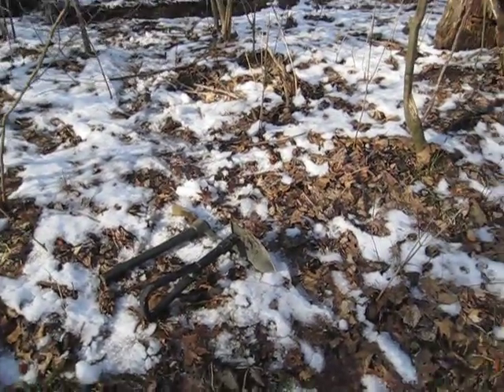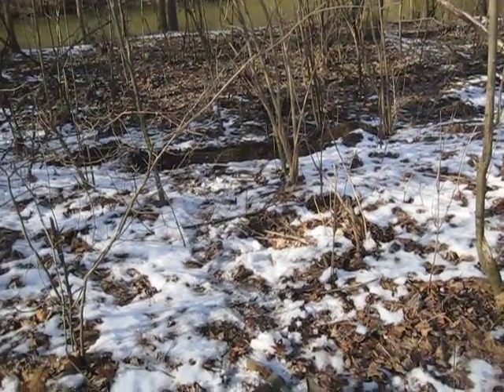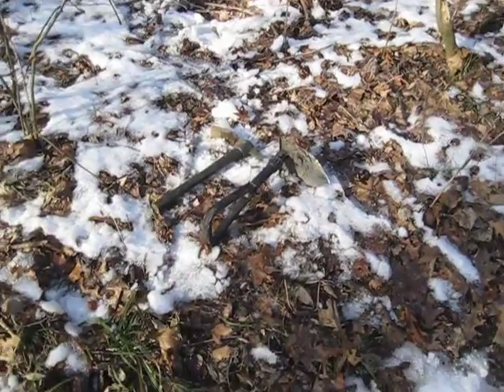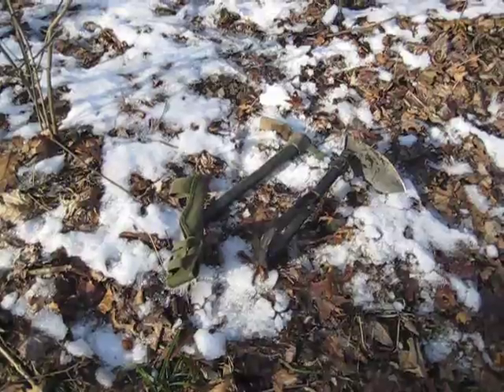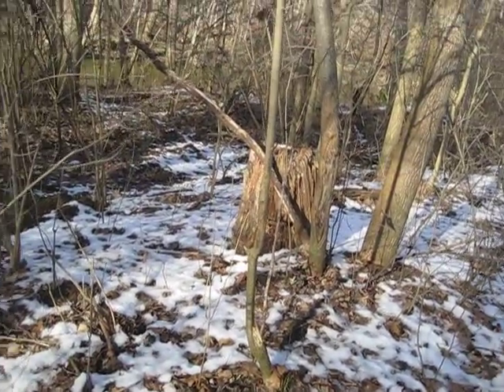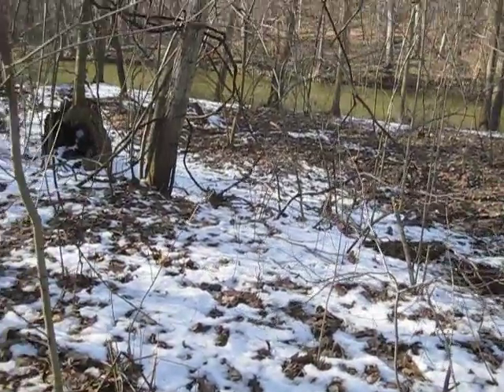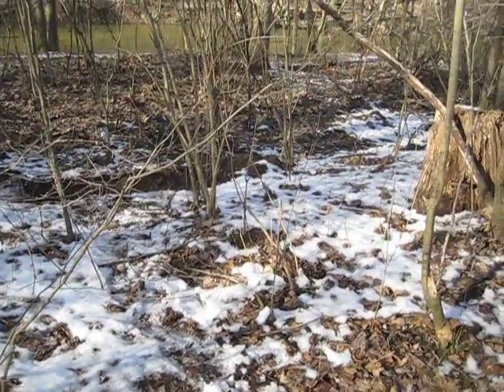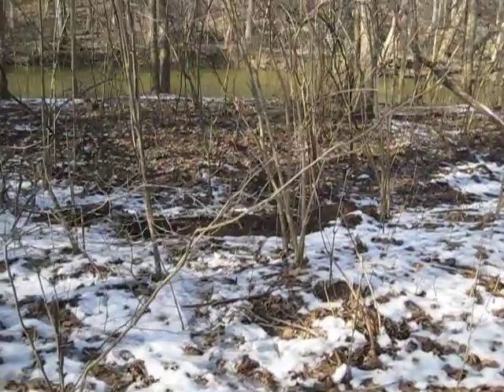Primitive winter underground shelter , picking the sight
Underground primitive shelter with fire place II